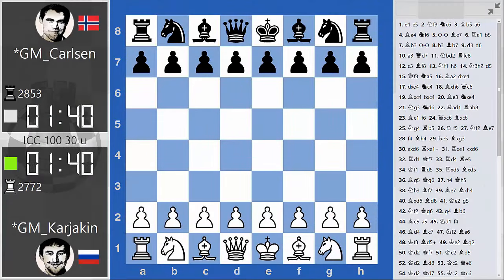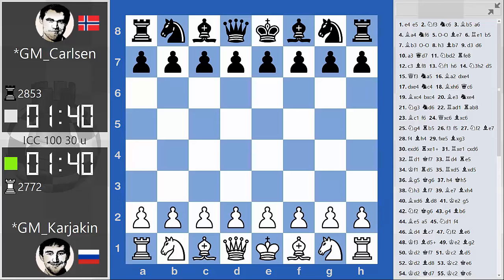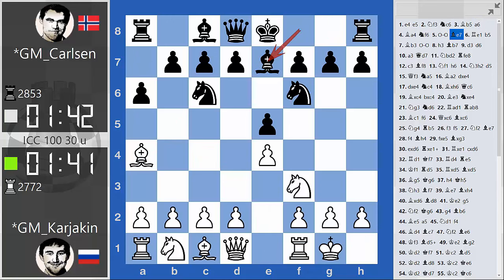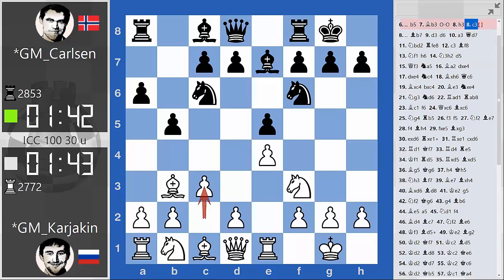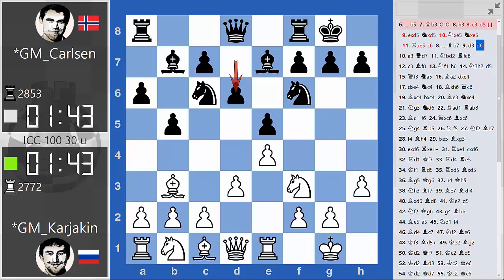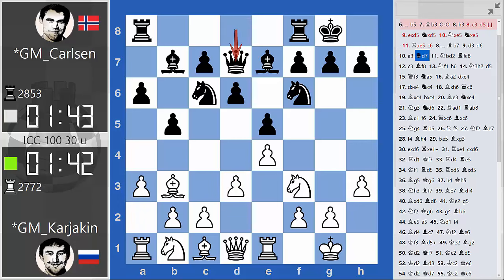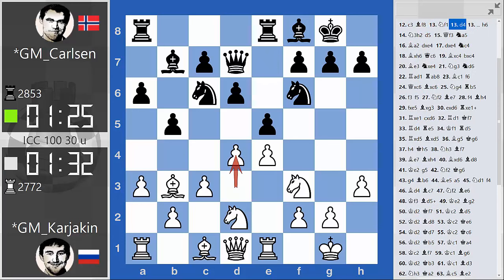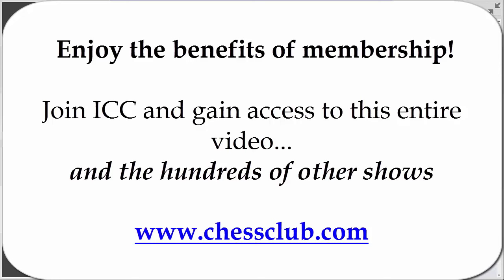FIDE World Championship 2016 - Game 4 by GM Lars Bo Hansen for chessclub.com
THIS IS A 5-MINUTE PREVIEW
GM Lars Bo Hansen analyzes Game 4 of the FIDE World Championship Match 2016